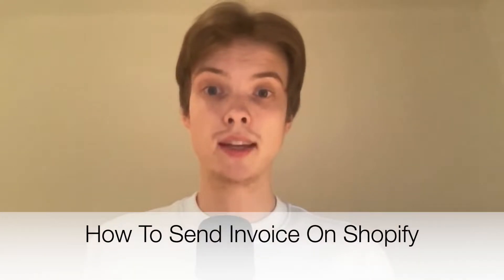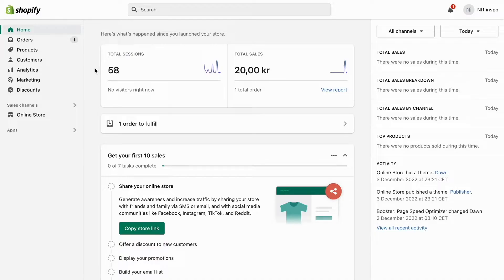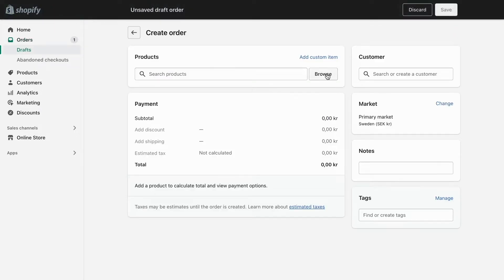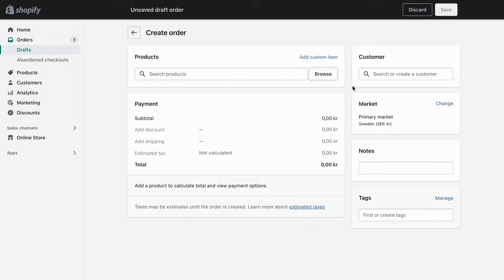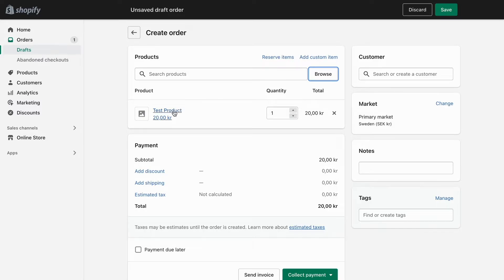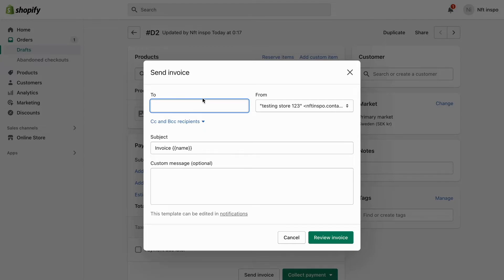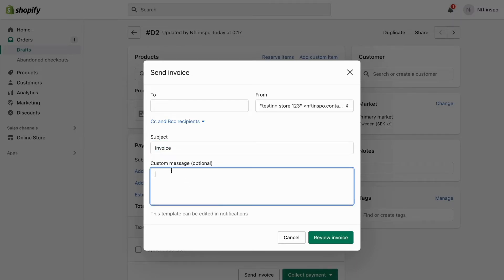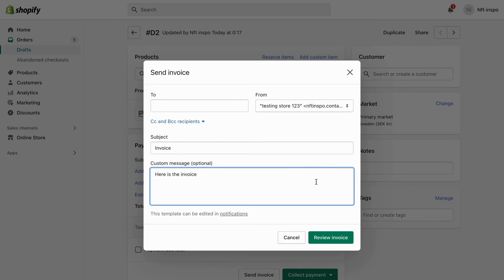How To Send Invoice On Shopify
If you want to be able to send invoice on shopify then this video will be perfect for you!